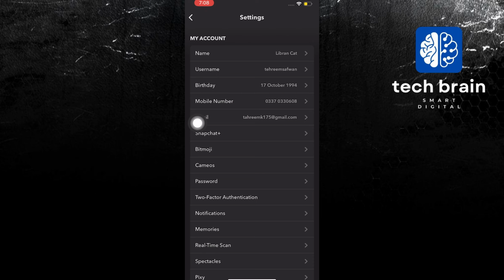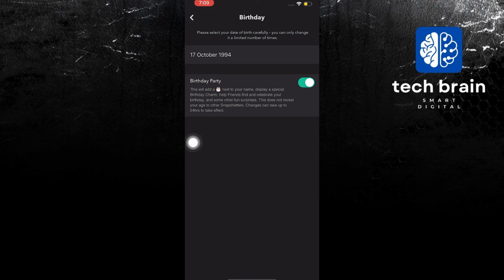How to Change Astrological Sign in Snapchat iPhone (2023) - New update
In this video, you will learn How to Change Astrological Sign in Snapchat iPhone  just by following this easy step-by-step tutorial!